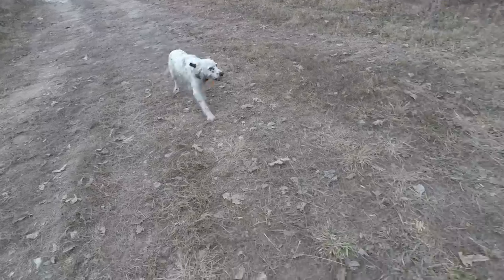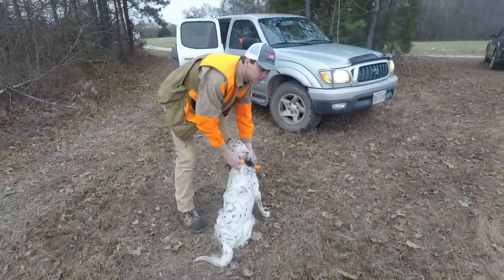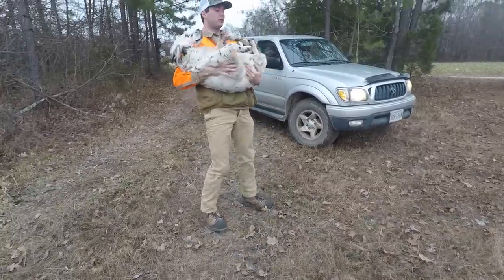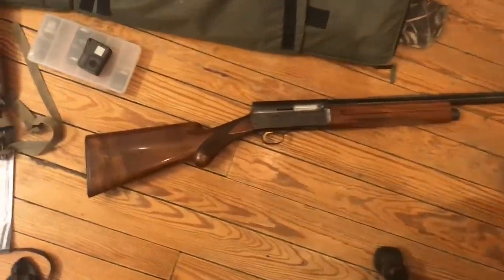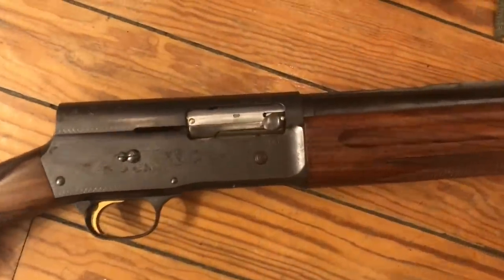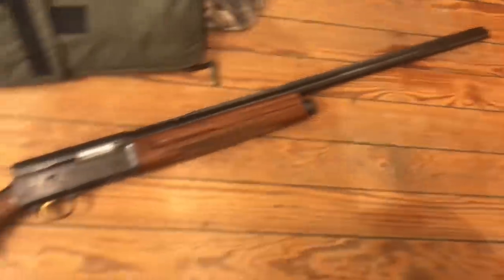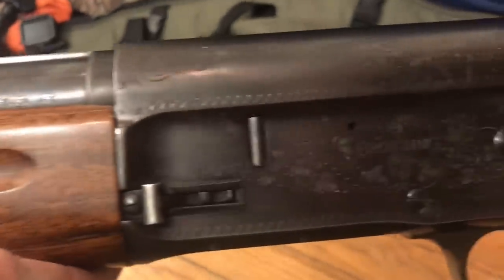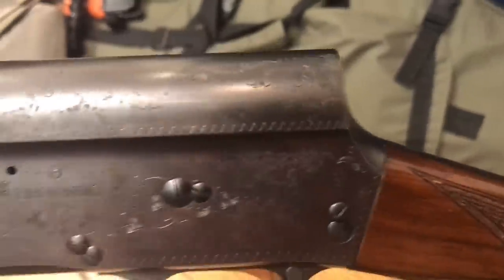My First Upland Bird Hunt + Shooting A Browning Sweet 16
On this hunt I was invited to partake in some upland bird hunting in search of woodcock and quail. I had never hunted either of these species of birds and had never hunted upland birds over a dog before so this was a very new experience for me. We got into the birds straight away and had jump 3 woodcocks in the first 30 minutes, 2 of which we were able to recover and the third either flew away or was lost. We hit a bit of a cold spell after that but finally came across a covey of quail, which flushed a little early but we were still able to knock one bird down. It was awesome to watch the dog (Lewellyn Setter) do her thing and find those birds just her nose. Big thanks to Chase, Will, Mason, & Bill for having me along and I hope to be able to do a bit more upland bird hunting in the future!